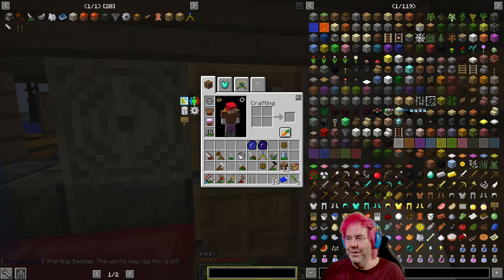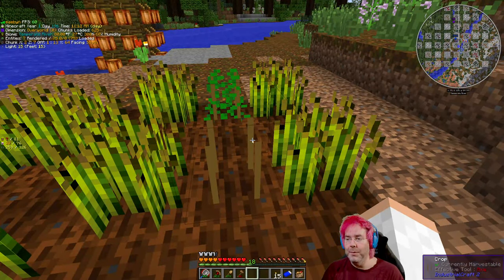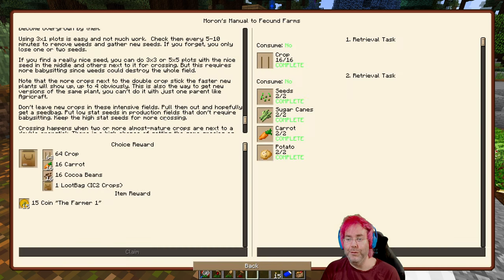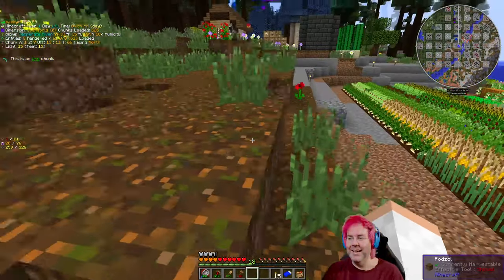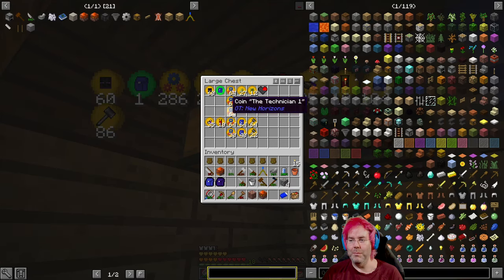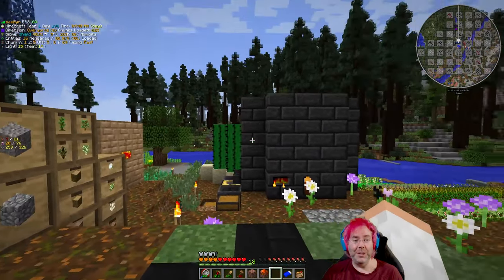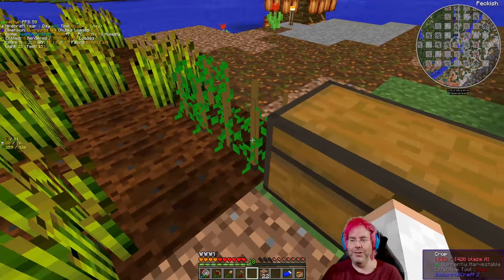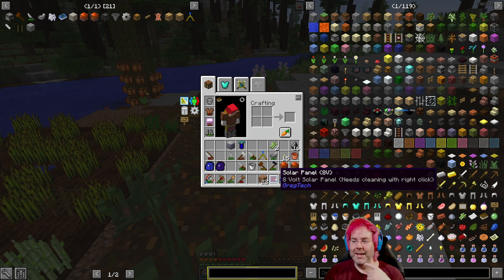Gregtech New Horizons | Modded Minecraft | Stream 6 | Part 2 of 3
The legendarily large Minecraft 1.7 modpack with every recipe “Gregified”!

If you're a fan of Minecraft and love the added depth that mods bring to the game, this video is a must-watch. Whether you're looking to start your own modded Minecraft journey or just enjoy watching others navigate these intricate worlds, there's something here for everyone. Your support encourages me to continue exploring and sharing my passion for this vast, modded universe! 🌍🛠️💡